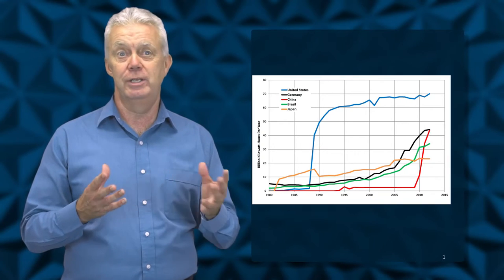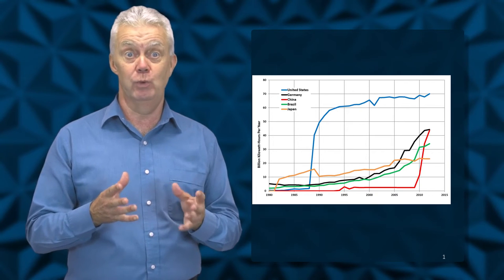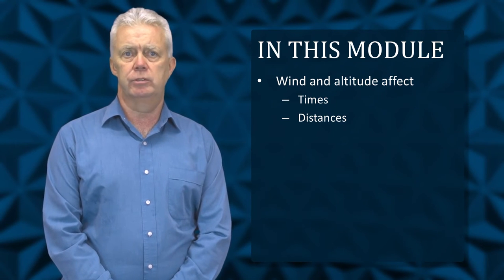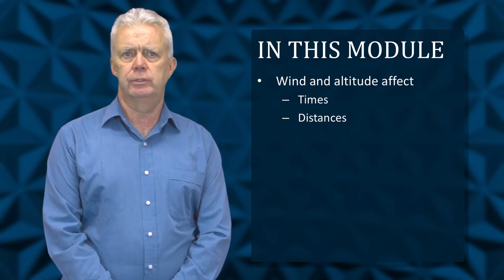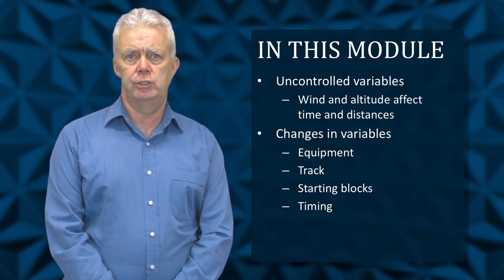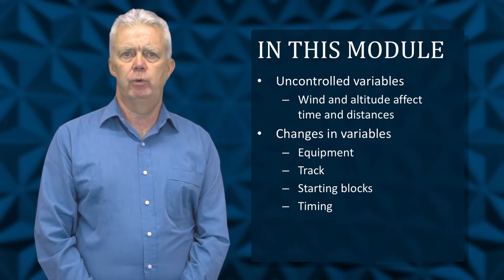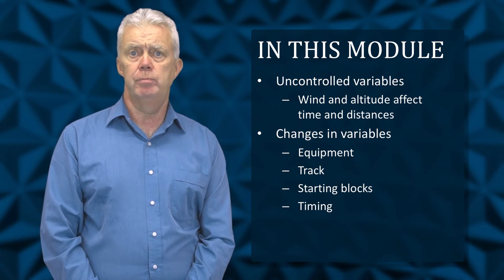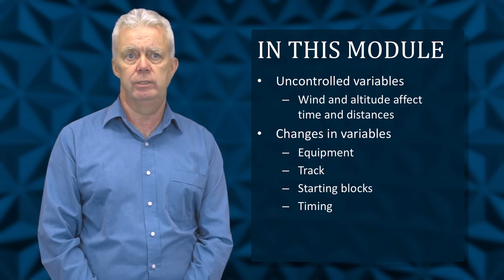UQx QUERY101x 7.6.1.1 Summary